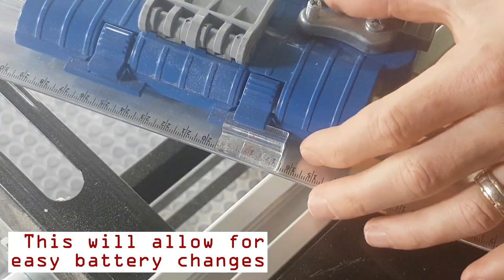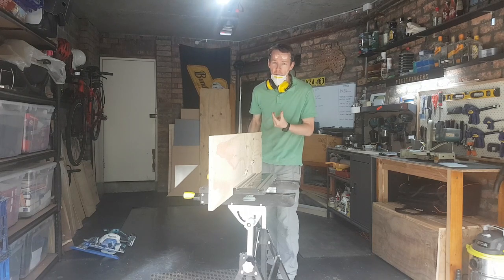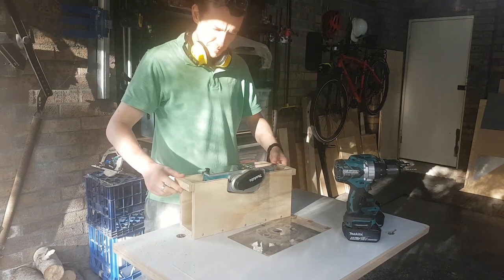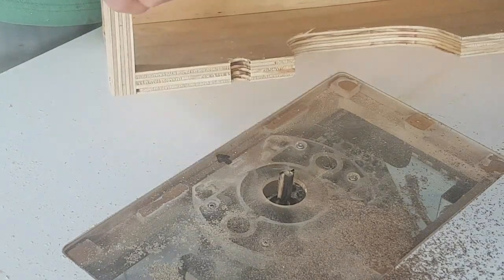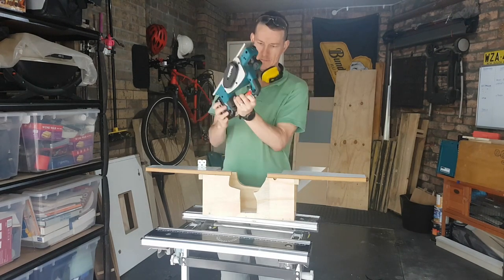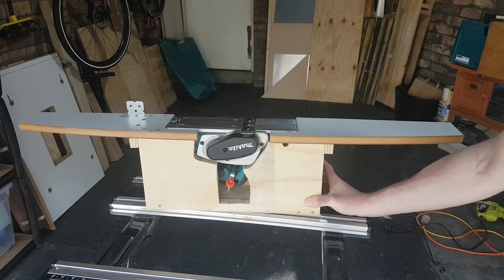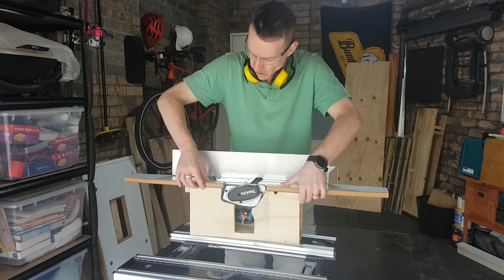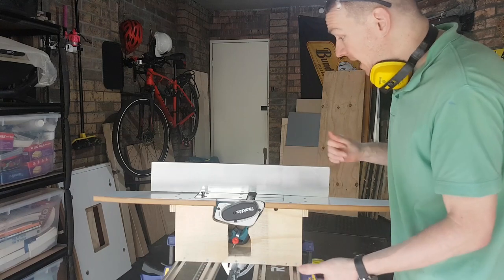Making a DIY Jointer from a Cordless Planer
Jointing without a jointer. This was my first attempt at turning an electric hand planer into 3-inch benchtop jointer so I can get some more use out of it. I later replaced the fence you see in this video, added some push blocks and worked on my technique :P It is a nice little build using recycled materials and while not as accurate as a dedicated machine, was pretty much free and does small jobs well. The first task for it will be stripping the paint off the salvaged veranda slats from my last project! Yes, it needs a guard installed. It is still part of my milling process without large tools which you can watch

The Full Fixit Fingers Tool Shop (US)
Here you'll find almost all the tools I use in my shop from the Bosch Mitre saw to Glue and Sandpaper :D

The Aussie Makita Tool Shop

The UK Kreg Tool Shop
The UK Makita Tool Shop